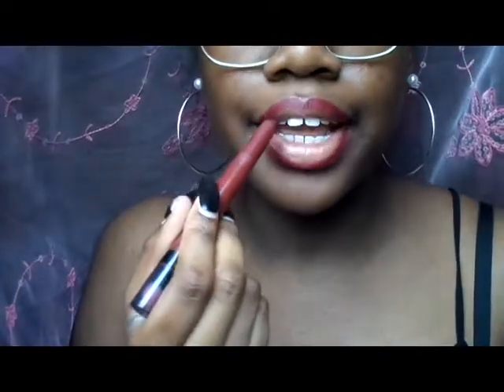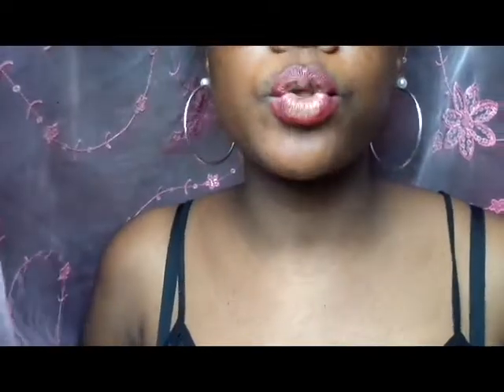Easy Ombre Lip Tutorial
i own none of this music

2 Lipsticks used:

-Nyx Liquid Suede-Kitten Heels
-Maybeline ColorBlur- Plum Please

Younow.com/Pearlm12